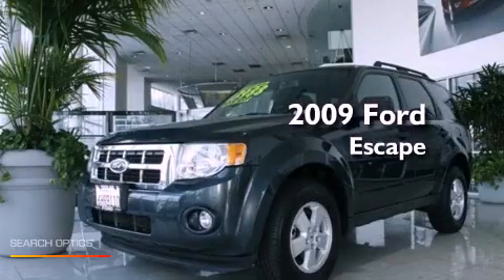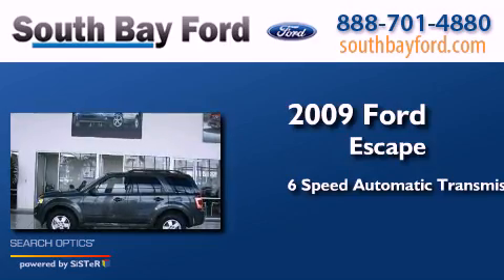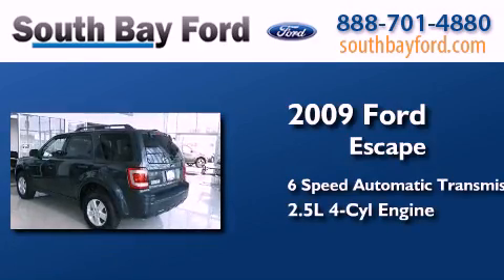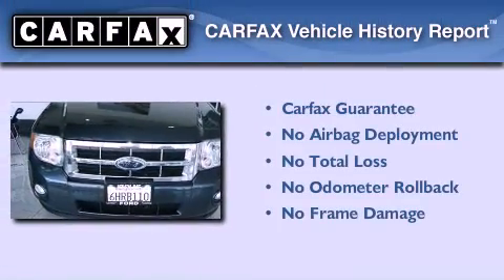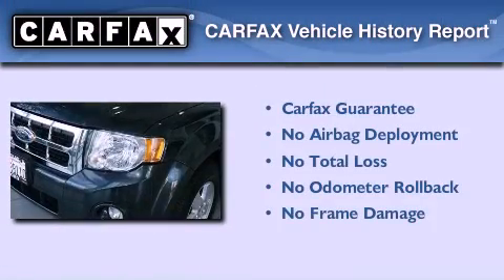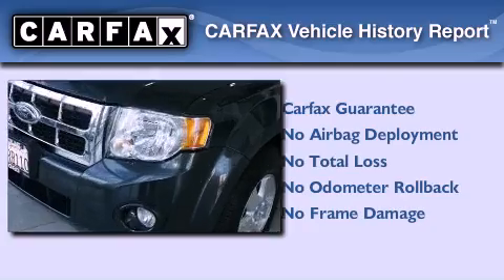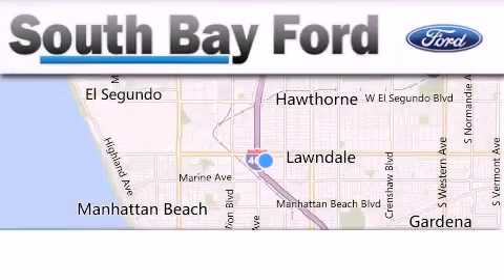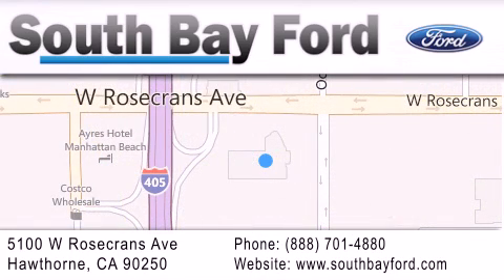2009 Ford Escape Hawthorne CA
Year : 2009
 Make : Ford
 Model : Escape
 Engine : 2.5L 4 cyls
 Trans . : Automatic 6-Speed
 Exterior : Black Pearl ***Great Condition***
 Miles : 76,356
 Interior : Charcoal Black Cloth
 Stock : 19080